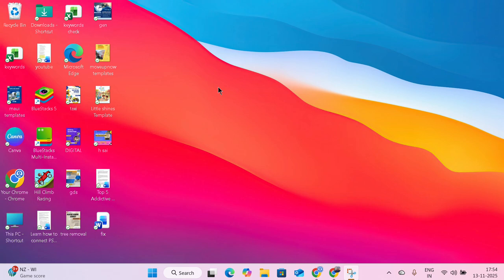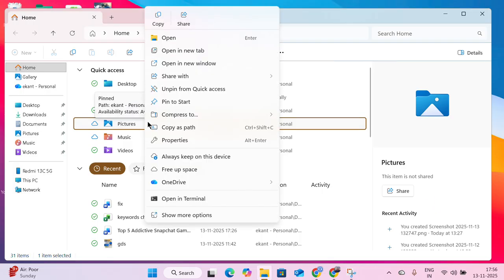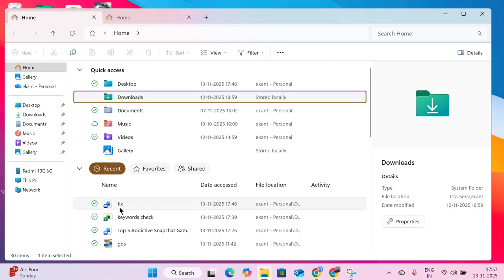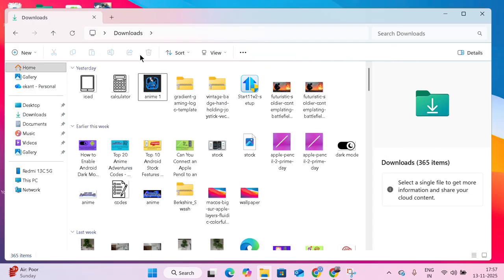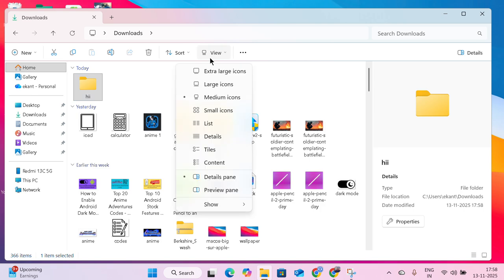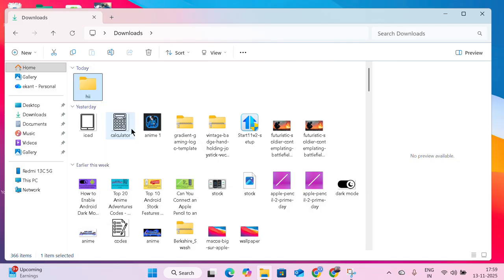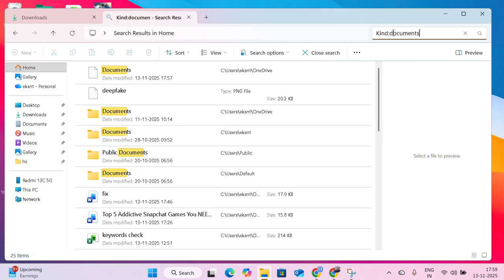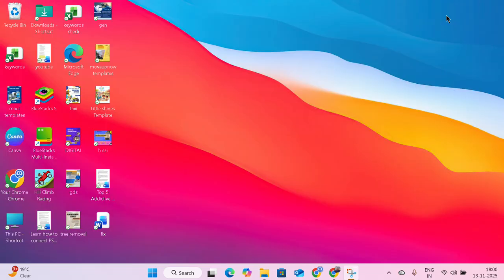Quick & Easy File Explorer Productivity Hacks in Windows 11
Discover quick and easy File Explorer hacks in Windows 11 to boost your productivity! 🚀 In this video, we share tips and tricks to navigate, organize, and manage your files more efficiently. Learn how to work smarter, save time, and make Windows 11 File Explorer a powerful tool for your daily workflow.

FOLLOW ME